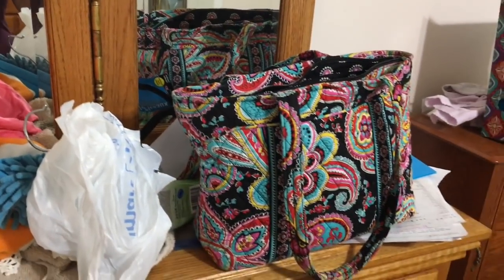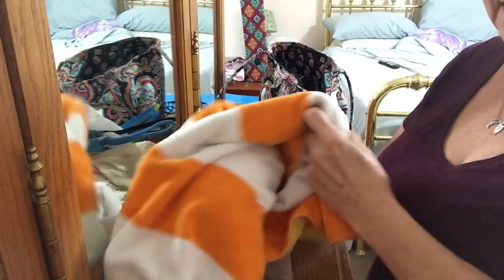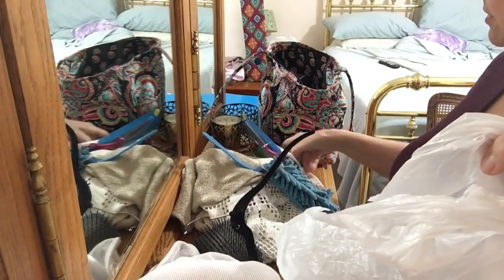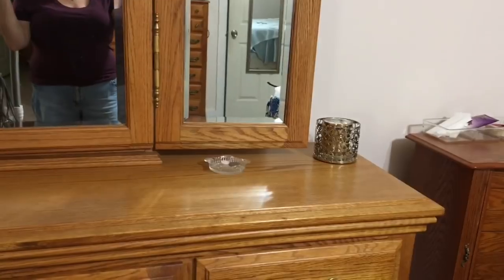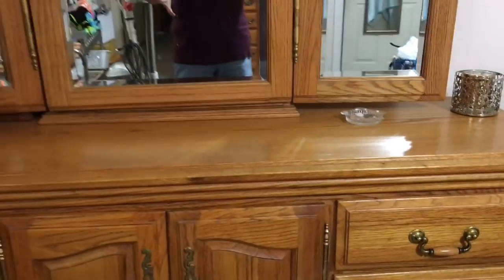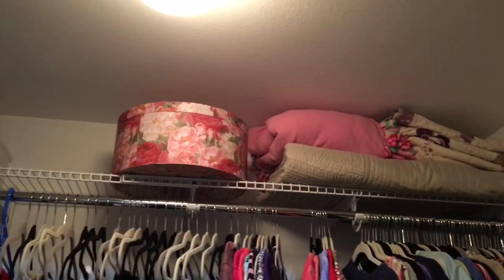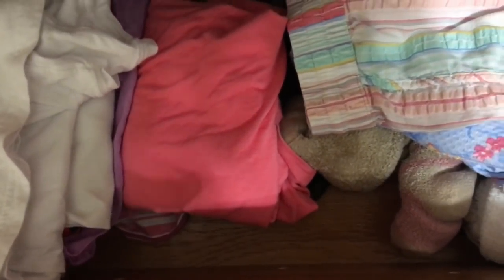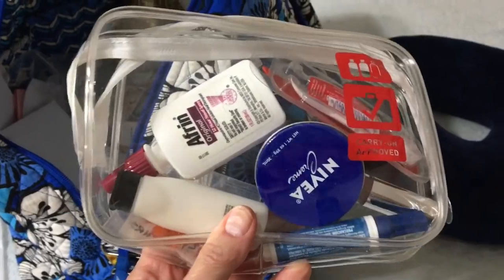30 Bags in 30 Days Declutter Challenge July 2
Thanks  to Sophia at My Great Challenge I'm motivated to do some decluttering around my home. Come join us! Here is the playlist for all participants to add their videos.

or
Stella MO
64867